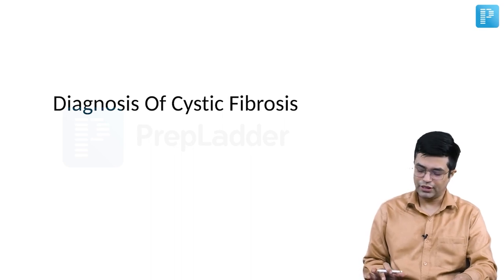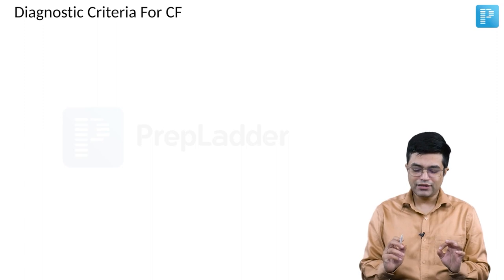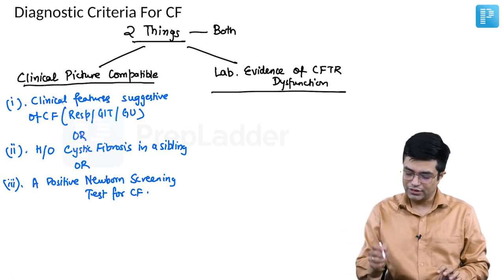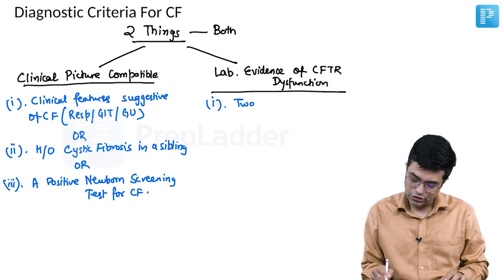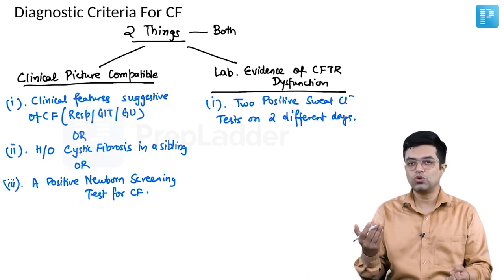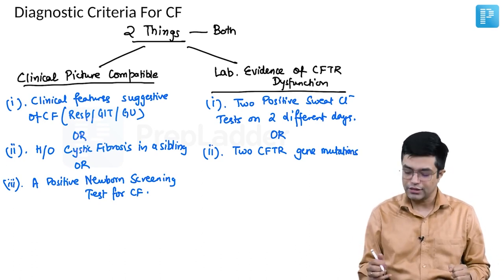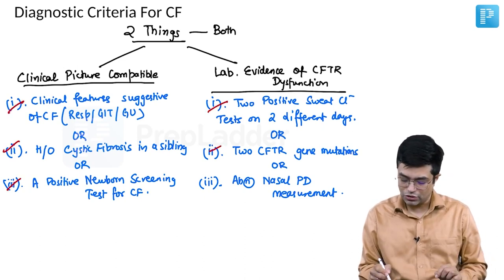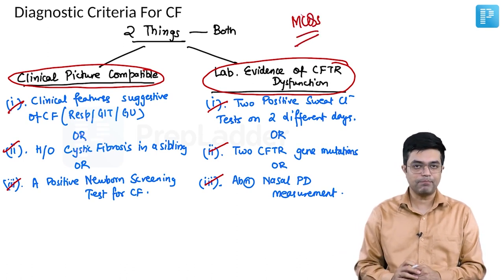Cystic Fibrosis - Diagnostic Criteria for CF by Dr. Sandeep Sharma - PrepLadder [NEET SS]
Join Dr. Sandeep Sharma, faculty of Pediatrics on PrepLadder in this amazing session where he explains the topic Cystic Fibrosis - Diagnostic Criteria for CF.